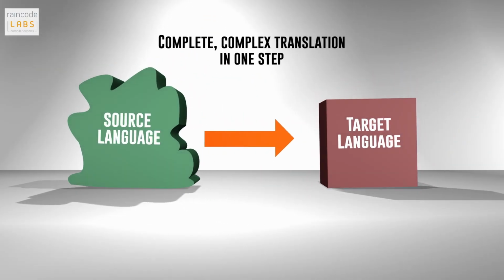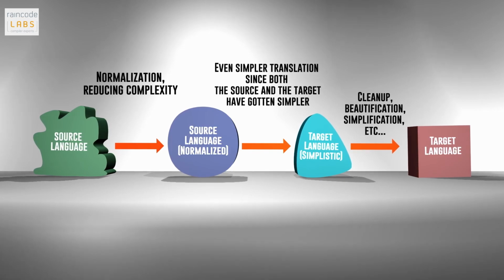C# as a Meta-Language for Target of Language Translations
C# and Java are often presented as being similar languages, separated by commercial concerns and stickiness to independently developed platforms more than intrinsic differences in technical paradigms.

This talk makes the case that there is more to this difference than meets the eye, as C# includes features that would be considered harmful if they were to be used by developers for newly written code, but make a lot of sense in the specific context of language translations, where the syntax and the semantics of the original system must be represented in the target language, minimizing entropy in the process.

The domain of language translation, and the specific challenges of this domain will be presented, to put C#’s specific capabilities in this area in perspective, and to show how Java, while usable as a target language in theory, would fall short and would result in less appealing translated systems.